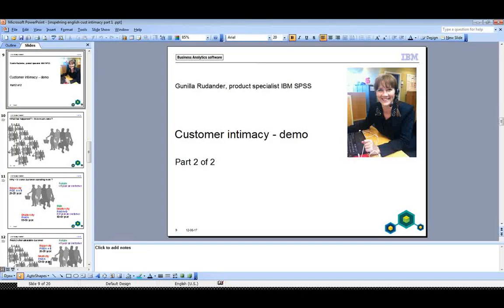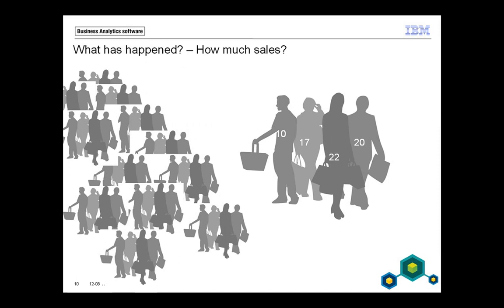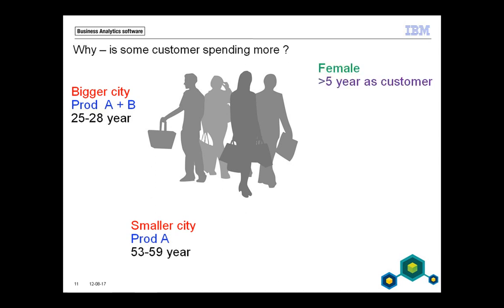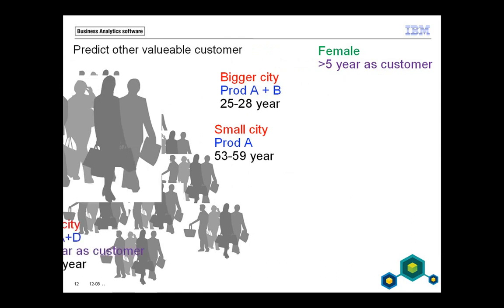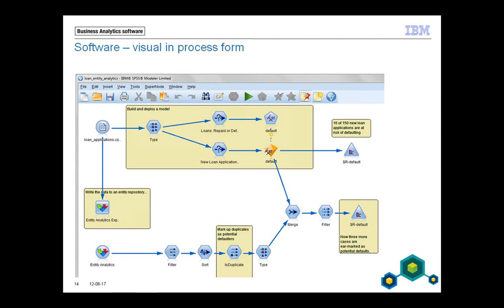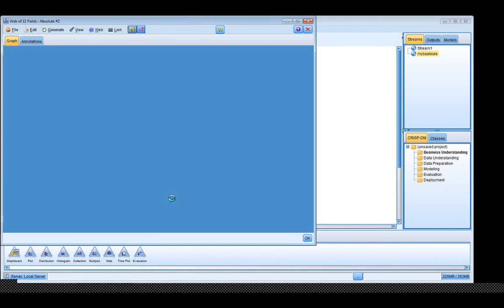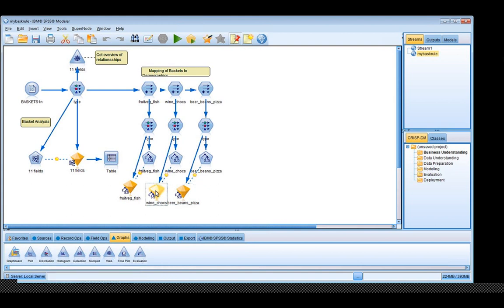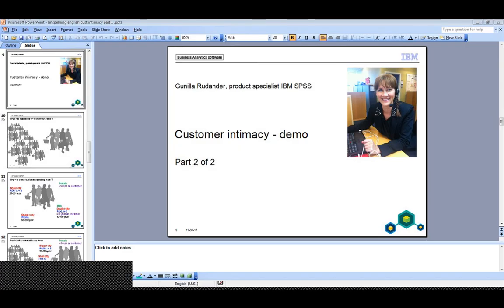Part 2 - Predictive analytics on customer intimacy -- demo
Part 2 - Predictive analytics within customer intimacy. What is predictive analytics, and how understand the data mining and results from IBM SPSS  Modeler. There is also a demo of basket analysis that is used for cross selling of products.